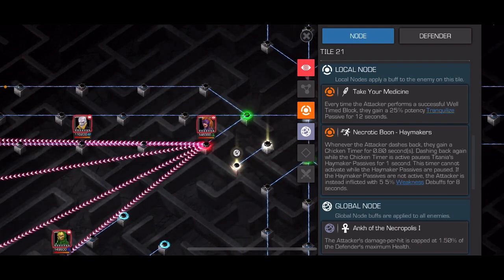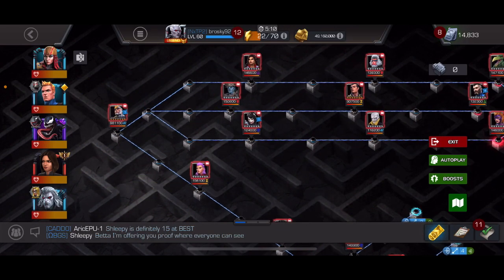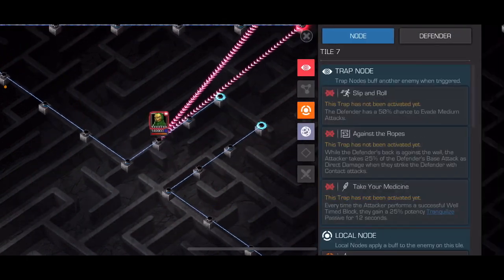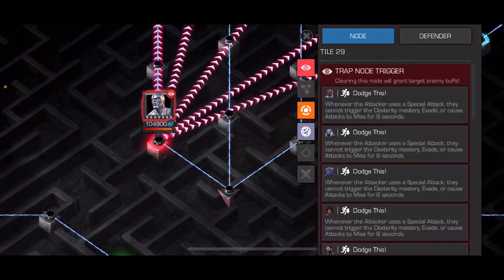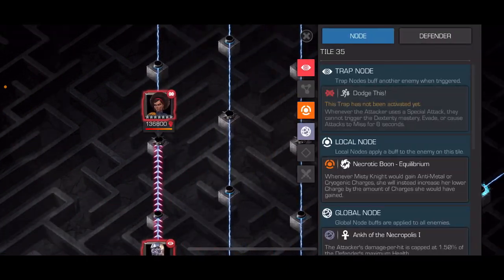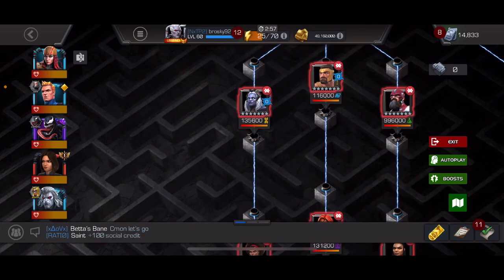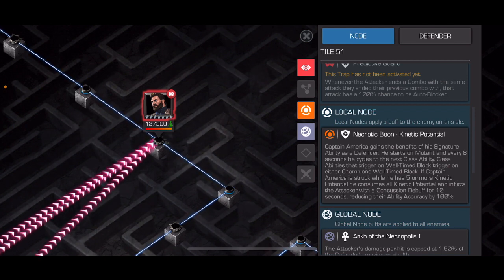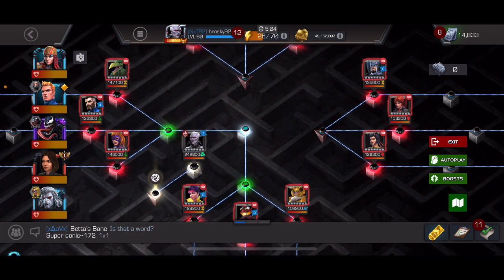Necropolis Path 1 Quick Guide Fight by Fight